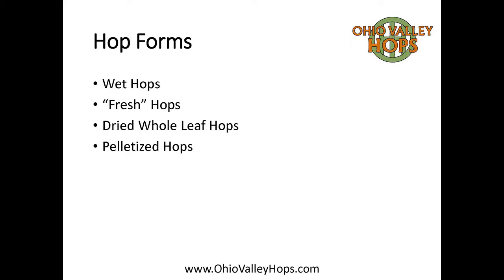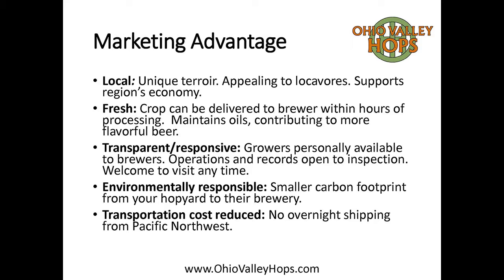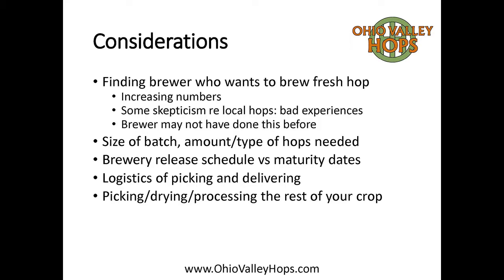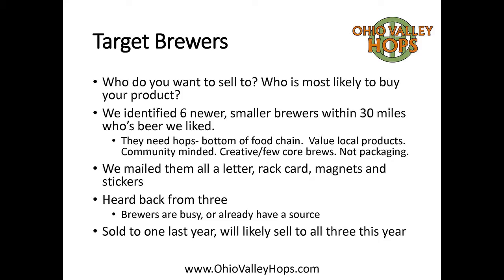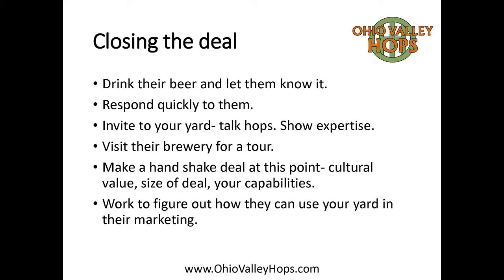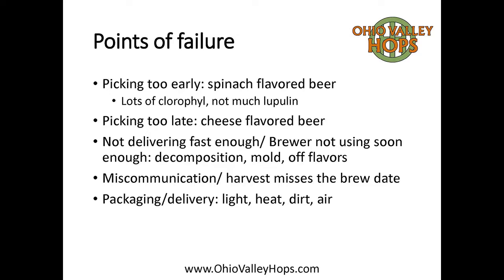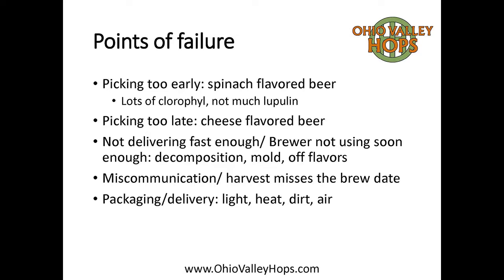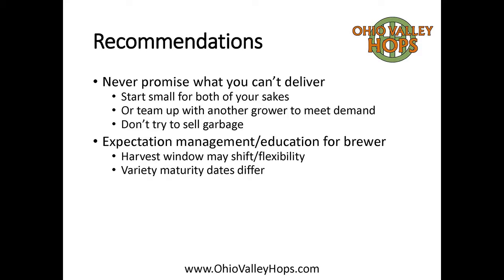2016 Ohio Hops and Malting Barley Conference: Marketing Wet Hops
Presentation by Dave Volkman
Owner Ohio Valley Hops
Director, Ohio Hop Growers Guild